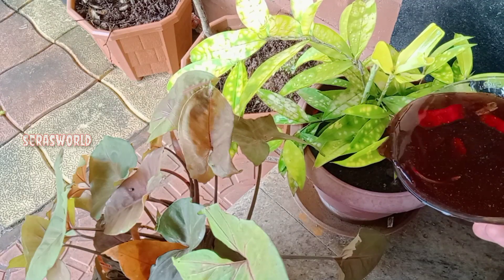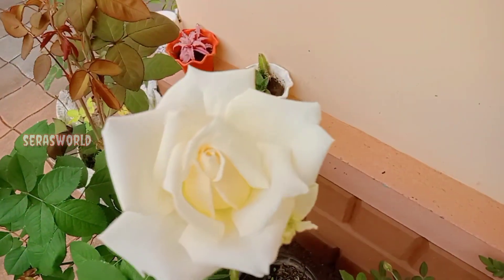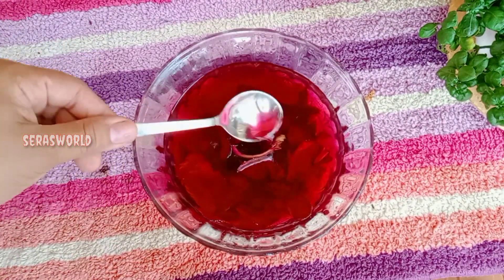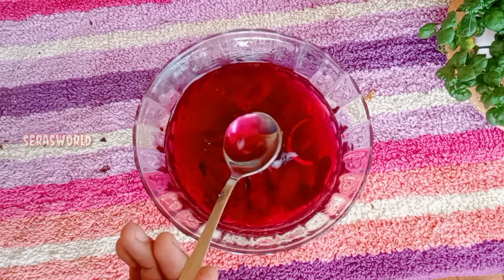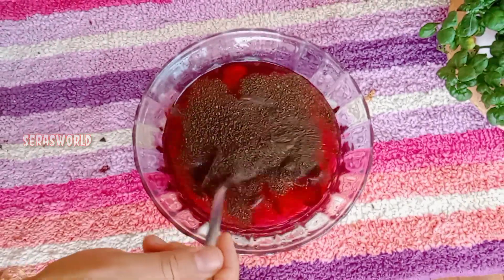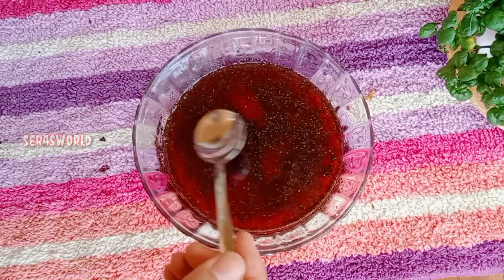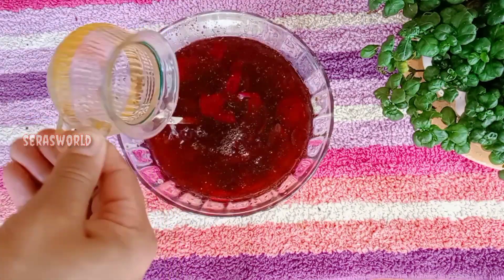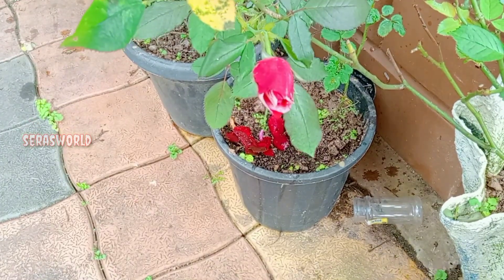പച്ചവെള്ളത്തിൽ ഇതുപോലെ ബീറ്റ്റൂട്ട് കൊടുത്താൽ/Rose Fast Flowering Fertilizer&Tips Malayalam#Rose Tip